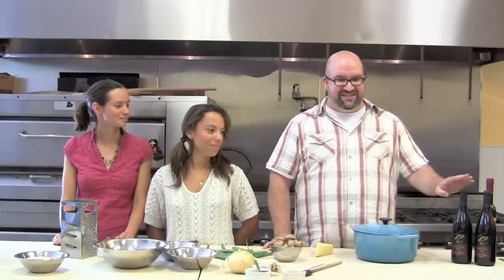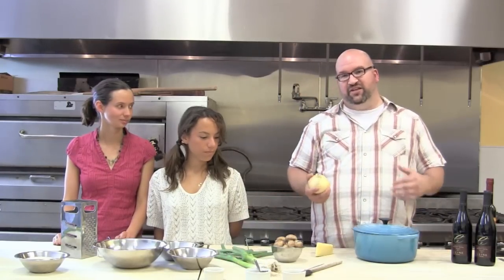Baked Mushroom Risotto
This oven baked risotto recipe is rich, bold, and delicious, using Pinot Noir, cocoa, and miso. You have never had a vegetarian risotto this good before!

INGREDIENTS
1 teaspoon olive oil
1 small sweet onion, chopped (1/2 cup)
1 shallot, chopped (1/4 cup)
2 clove of garlic, minced
2 tablespoon butter
2 cups wild mushrooms, sliced
1 1/4 cup Cool Climate Pinot Noir
1 1/4 cup low-sodium vegetable stock
1 tablespoon dark miso
1 teaspoon cocoa
1 cup Arborio rice
1/2 cup freshly grated parmesan cheese

INSTRUCTIONS
1. Sweat onions, shallots and garlic with 1 teaspoon of olive in large skillet, cooking until onions are translucent.

2. Transfer them to a medium-sized casserole dish.

3. Sauté mushrooms in 2 tablespoons of butter, transfer to casserole.

4. Whisk together Cool Climate Pinot Noir, vegetable stock, miso, and cocoa, transfer to casserole.

5. Add Arborio rice and Parmesan cheese, mix.

6. Cover the casserole and bake at 425 degrees F in a pre-heated oven for about 30 minutes until rice is fully cooked but still wet.